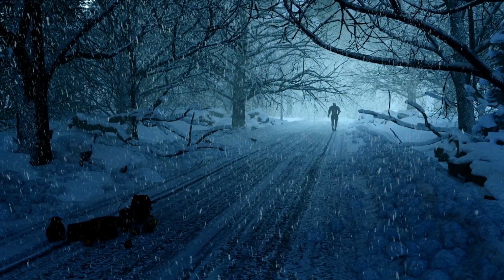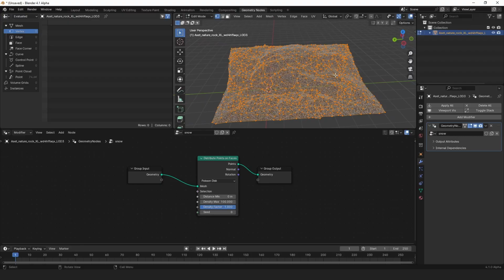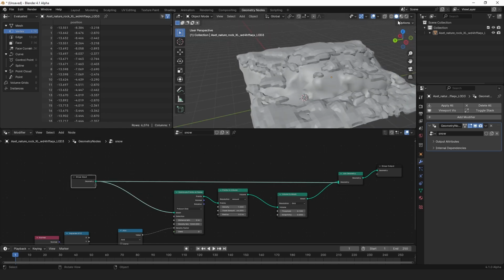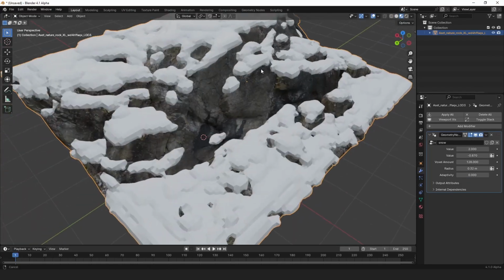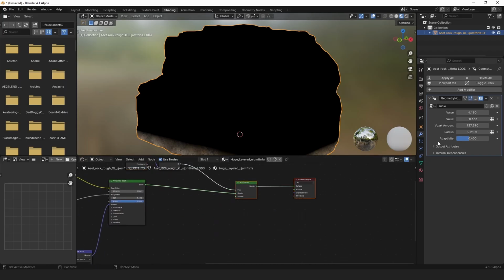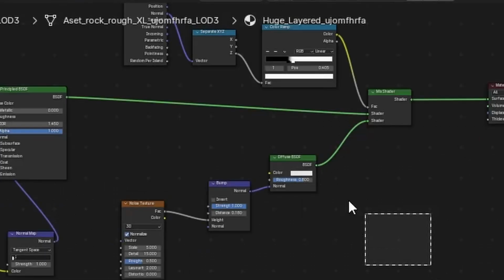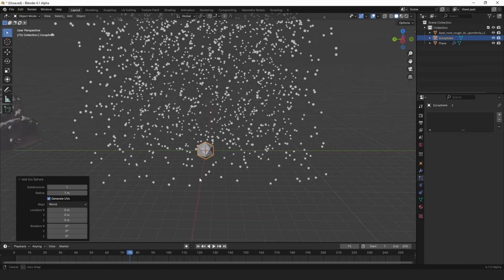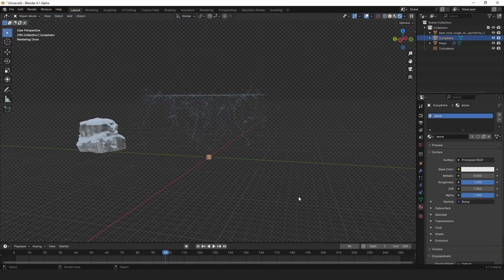3 Ways to make Realistic Snow in Blender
Hey!  In this video I will talk about how to make snow with geometry nodes, procedural shader snow, and falling snow using particles.